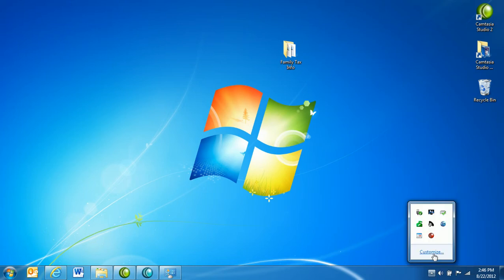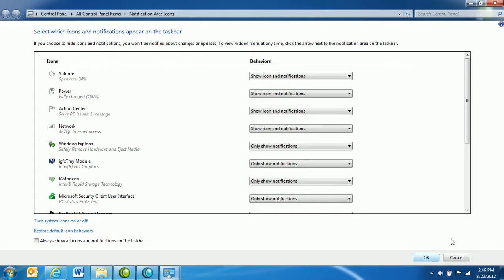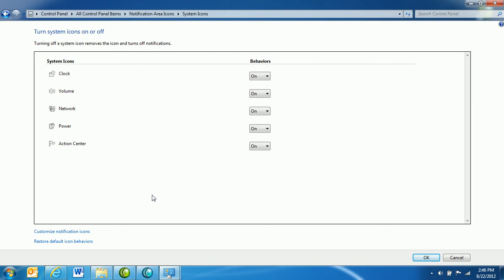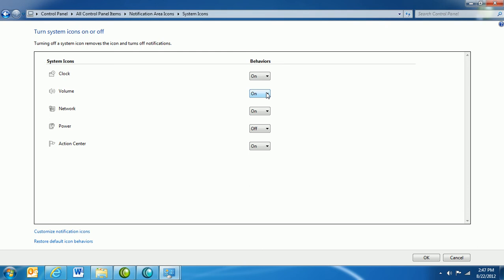Remove System Icons from the Windows 7 Taskbar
If you don't need a system icon, you can remove it. System icons include Clock, Volume, Network, Power, and Action Center.